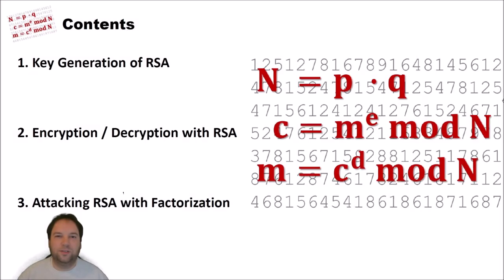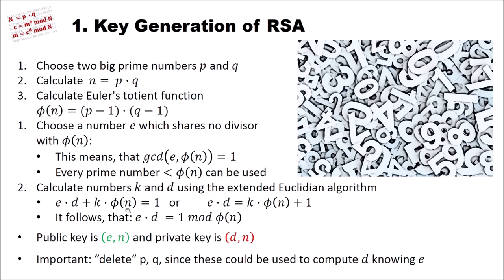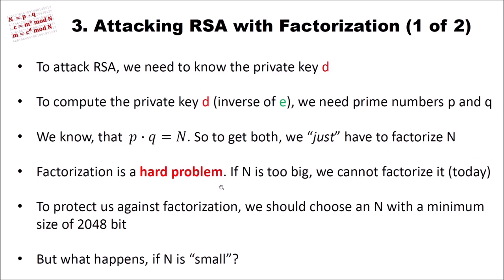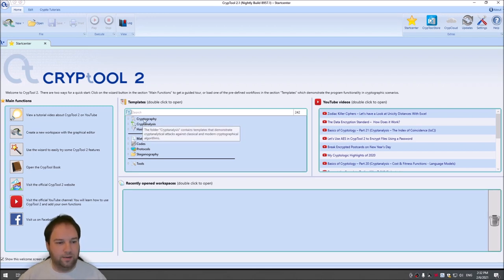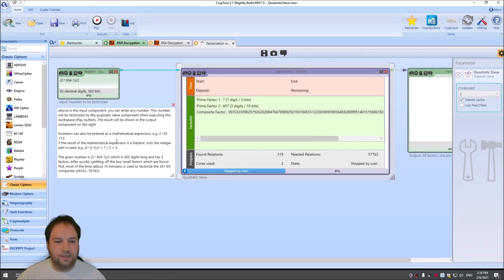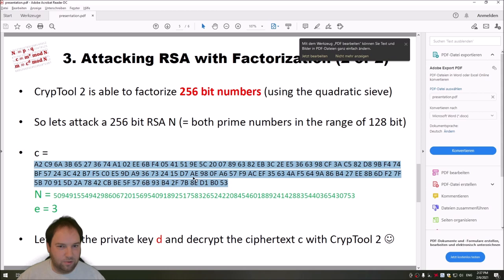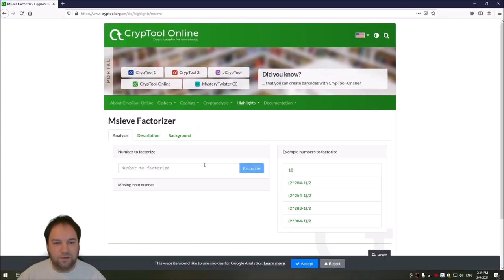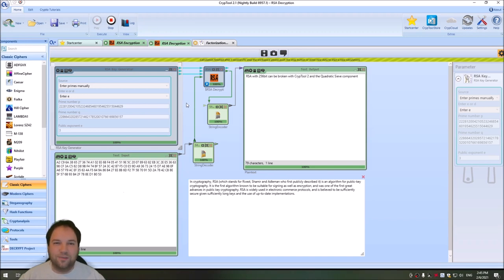Break (Reduced) RSA Using Factorization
In this video, we attack a "reduced" version of RSA, meaning, a short RSA key (256 bit) using the Quadratic Sieve component of CrypTool 2. This should demonstrate, why using short RSA keys today is not a good idea.

If you are interested in learning the basics of cryptology, you should also have a look at our video series about basics of cryptology – also for beginners